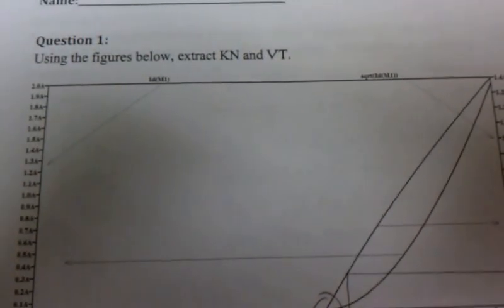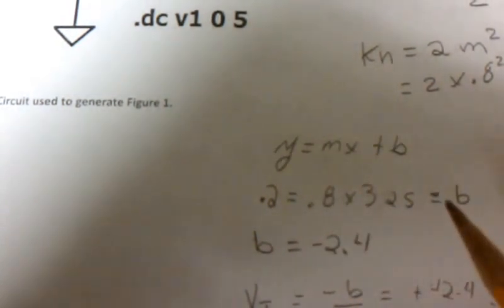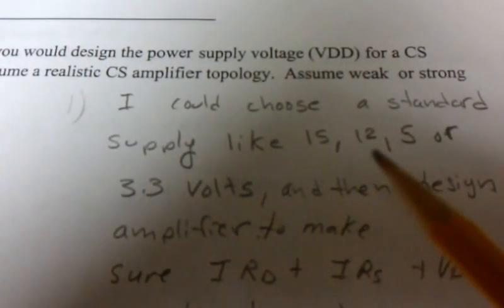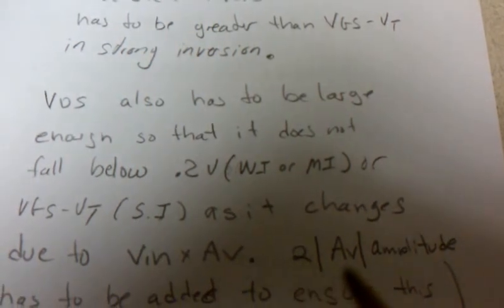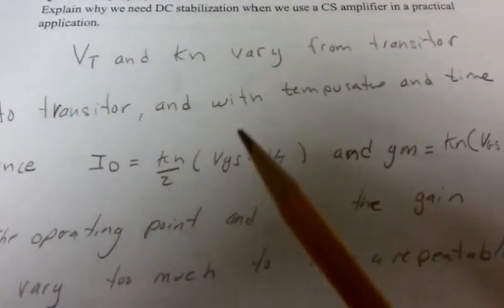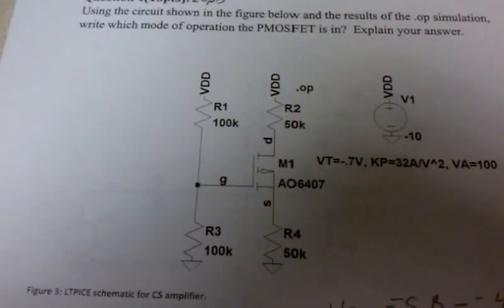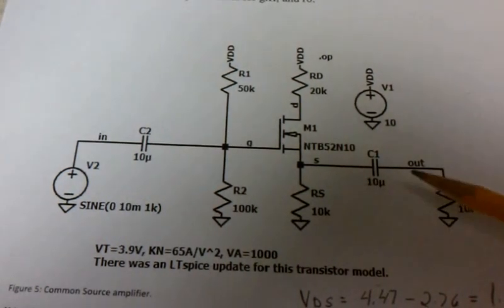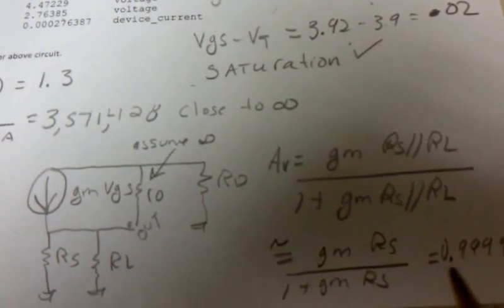F12 Midterms solutions